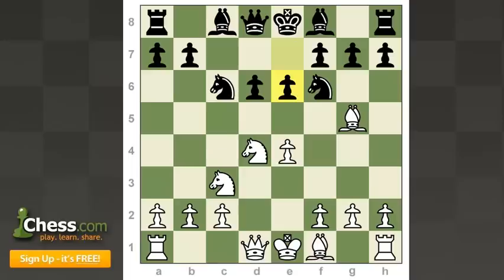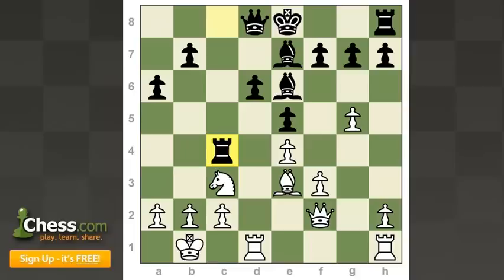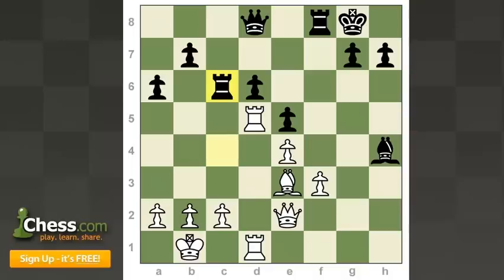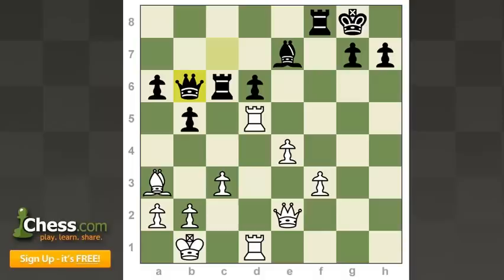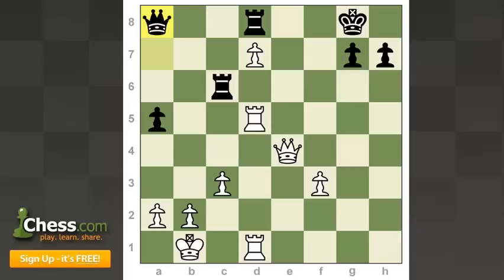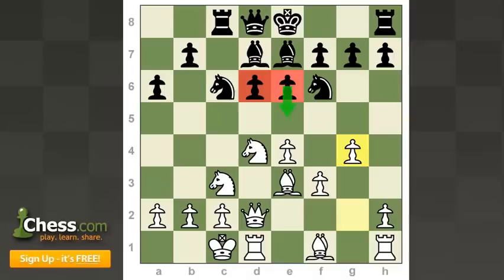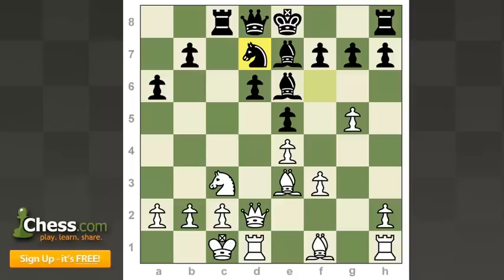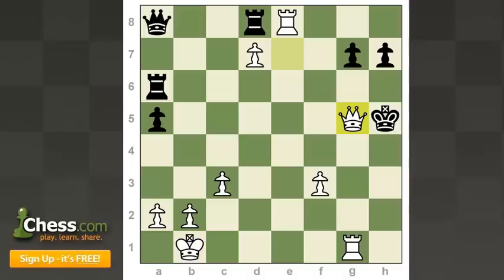Sweet Chess Games: Live Chess Sessions - Part 13!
IM Danny Rensch sits down against a fellow International Master for a sharp game in the Open Sicilian, English Attack! Stick around for the post game review to learn some of the details about this formation...